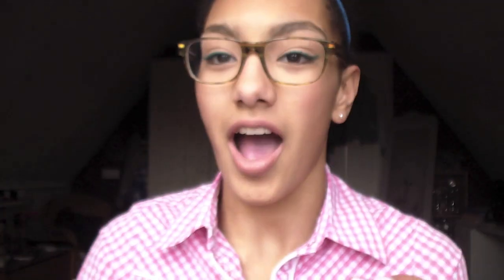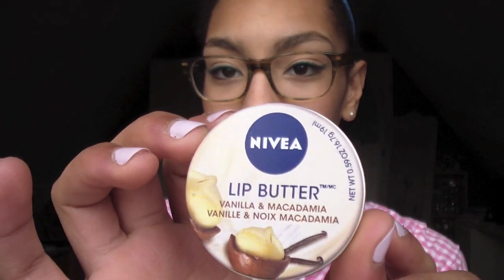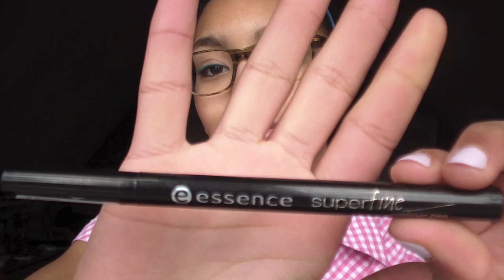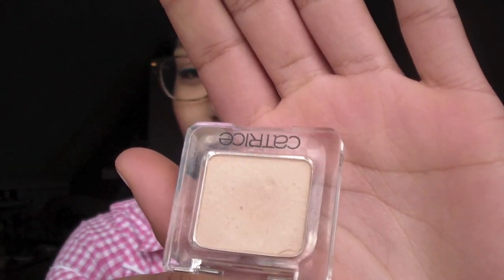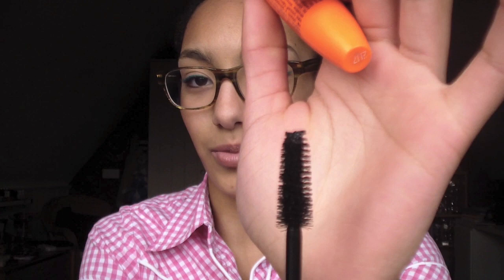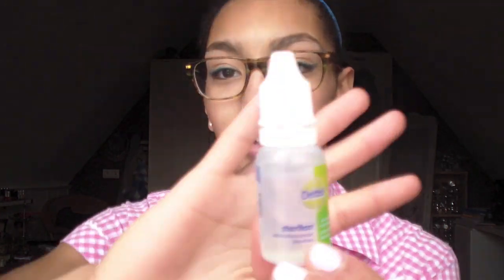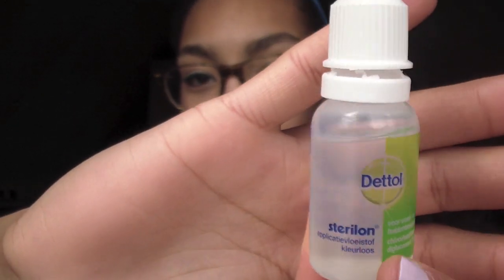What's in my makeup bag TAG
I love you all :) Oh and I'm thinking of trying to upload twice a week on monday and friday, what do you think? And also leave requests for me :) xoxo Tyana

The background music is from imovie '09

kik; tyanamuch
instagram; tyanamuch
twitter; @tyanamuch